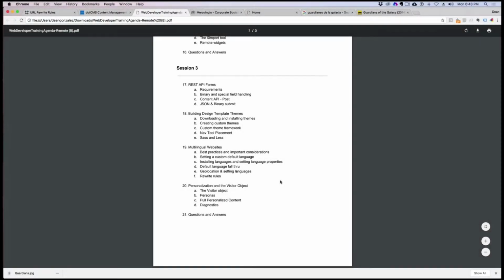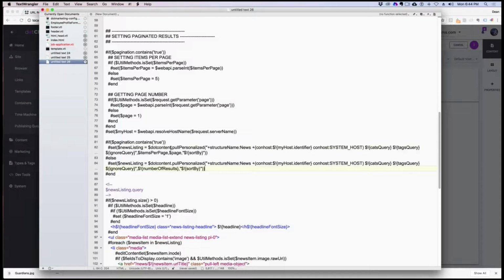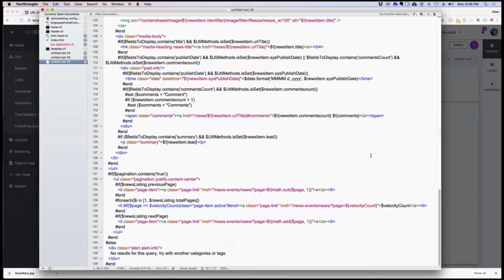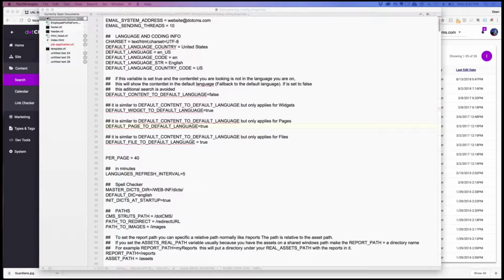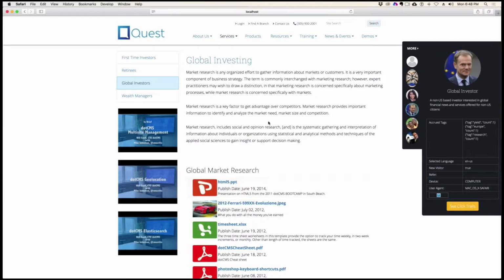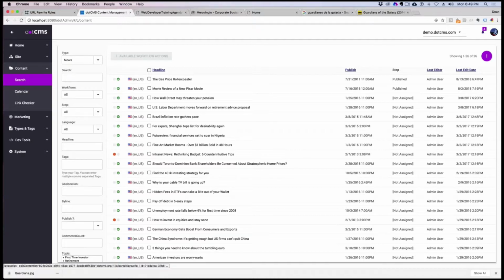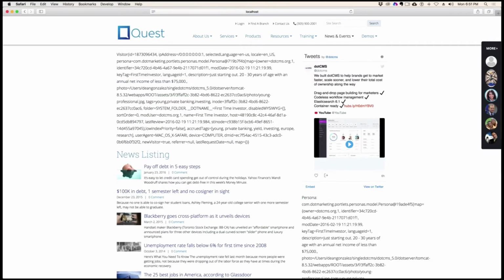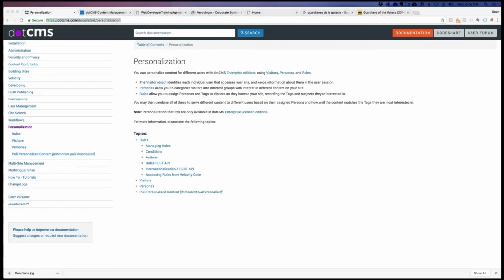dotCMS 5.x - Personalization and the Visitor Object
Web Developer Training: Personalization and the Visitor Object